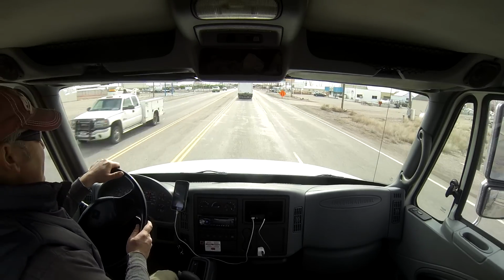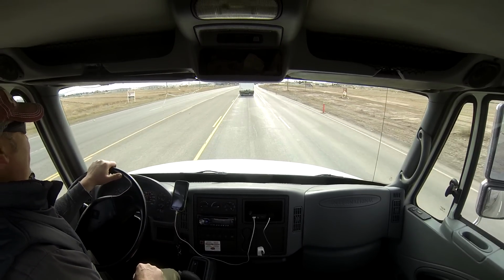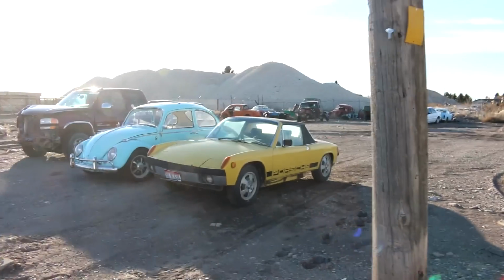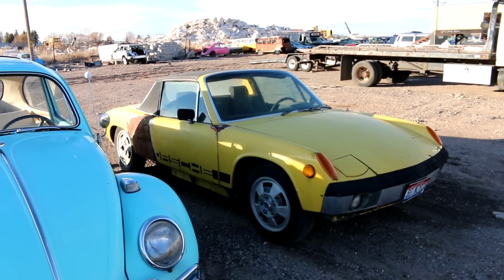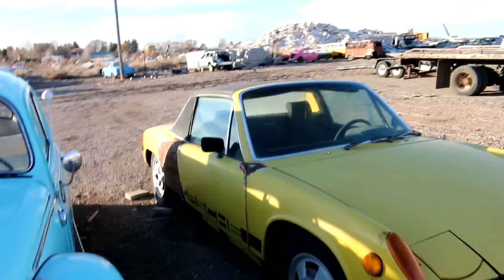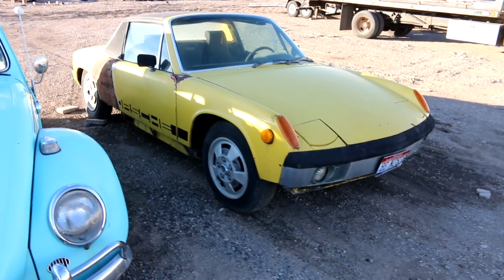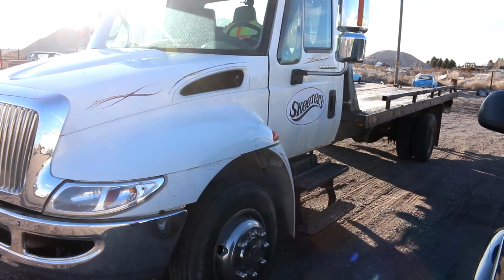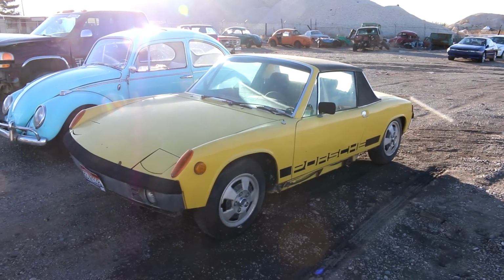We found a Porsche 914 Project.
Quick video picking up a new Project Car.  Today we made a deal on this Porsche 914 Project.  Its been sitting since 2005 and needs just a little TLC.  Enjoy.  JC.